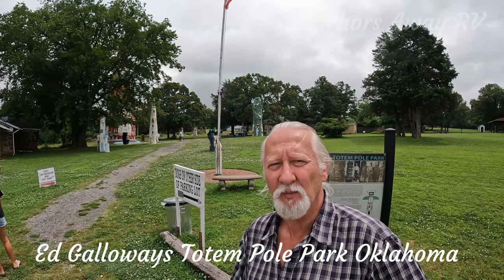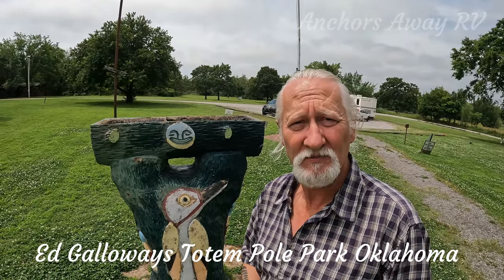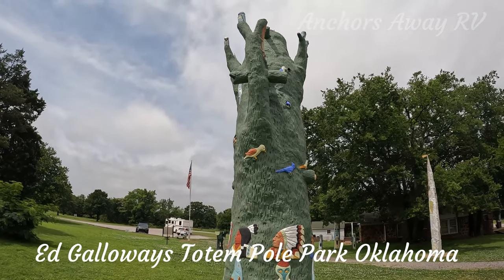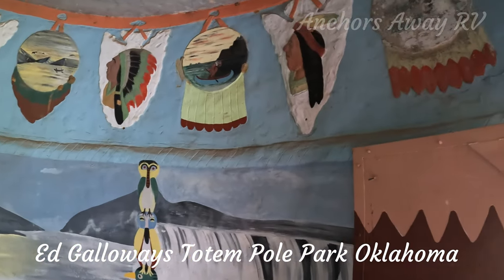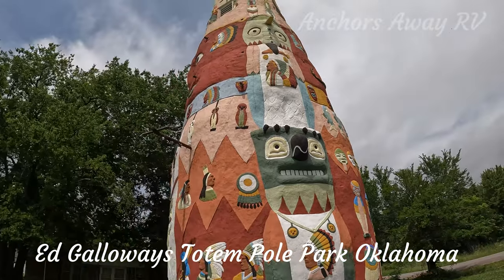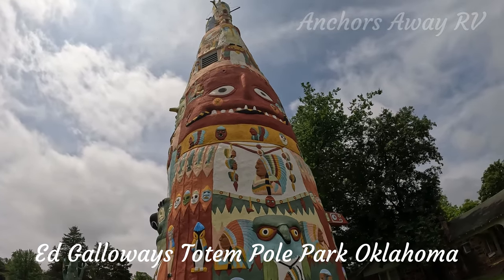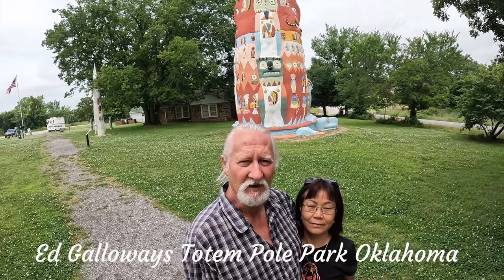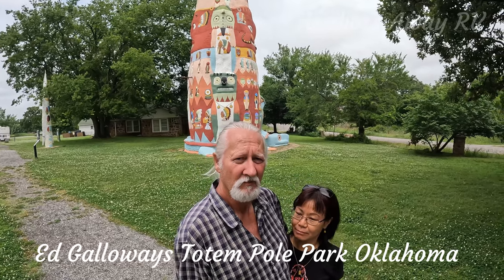Discover the Intriguing Totem Poles of Oklahoma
Embark on a journey through Ed Galloways Totem Pole Park in Oklahoma and witness the stunning beauty of the totem poles designed by the legendary artist himself. From intricate carvings to symbolic motifs, each totem pole tells a unique story that captivates visitors from around the world.

Enjoy Oklahoma. Join us as we discover Oklahoma attractions, historic sites and culture. Dive into Oklahoma culture, history, and beauty.